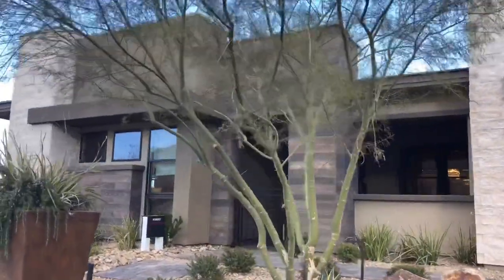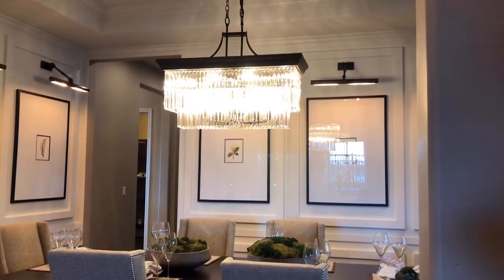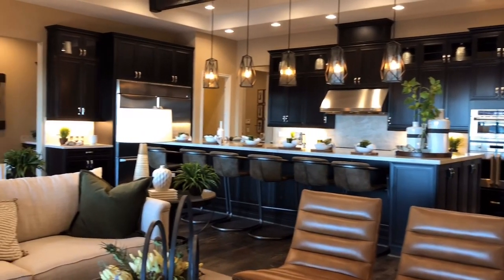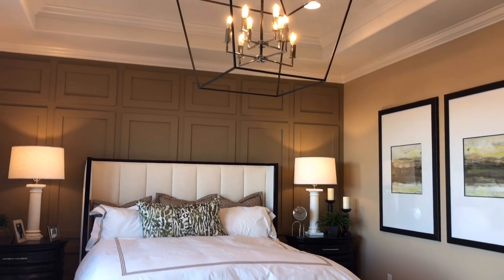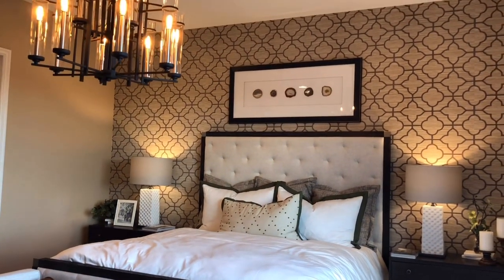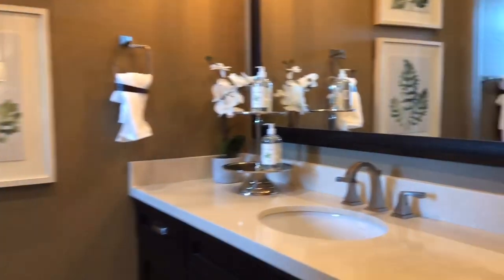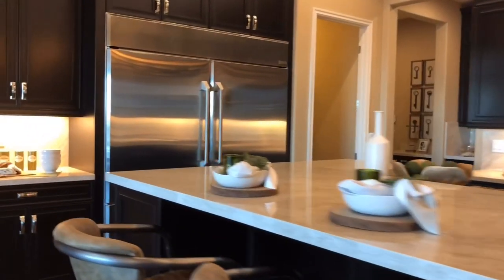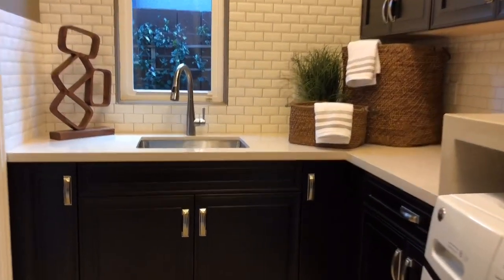Robert Model at Onyx Point Home For Sale | Summerlin South | 4,019 Sq Ft | 4 Bed | 2 Master Bedrooms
Onyx Point Home For Sale | Robert Model | Summerlin South | 4,019 Sq Ft | 4 Bed | 2 Master Bedrooms

Ranch home with 3-bat garage, covered front porch, covered patio, great room, study, formal dining room with with butler’s pantry, gourmet kitchen with island, nook, and walk-in pantry; game room, master suite with dual walk-in closets and full master bat including separate tub & shower and private water closet.

Available options: fireplace at great room, professional kitchen, master suite 2 at bedrooms 2 & 3, office/craft room at bedroom 4, guest suite at game room, wet par at master suite, extended covered patio, multi-slide doors at patio; garage service door

8 Reasons Why To Use A Realtor When Buying A Newly Constructed Home In Las Vegas 8 Reasons Why To Use A Realtor When Buying A Newly Constructed Home In Las Vegas 💸

Danny Phee
REALTOR®
Keller Williams Realty Las Vegas
9420 W Sahara Ave, Suite 100 Las Vegas, NV
89117

View all the Onyx Point model homes and browse actively selling new homes in this Richmond American Community

Take a look at what our clients are saying about us on Zillow

In addition to a luxurious master suite, the ranch-style Robert plan has a spacious game room for entertaining. Additional features include a courtyard entry, formal dining room, open kitchen and great room, nook, covered patio, butler's pantry and Jack-and-Jill bath. A second master suite and guest suite are also available.

Listing Info for Robert

Information last updated on February 10, 2019

Price: $764,950
4010 Square Feet
Emevation C
Robert Plan
4 Bedrooms
3 Garages
Zip: 89148
3 Full Bathrooms, 1 Half Bathroom
1.0 Story